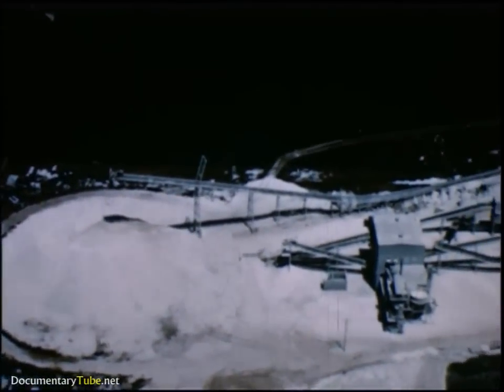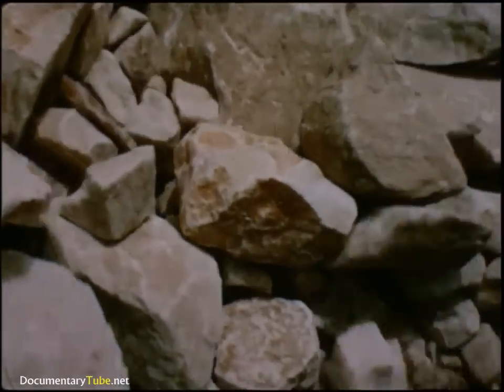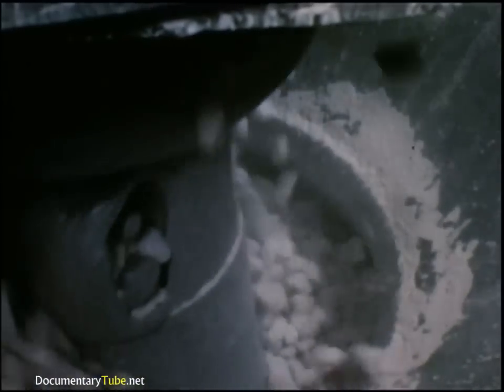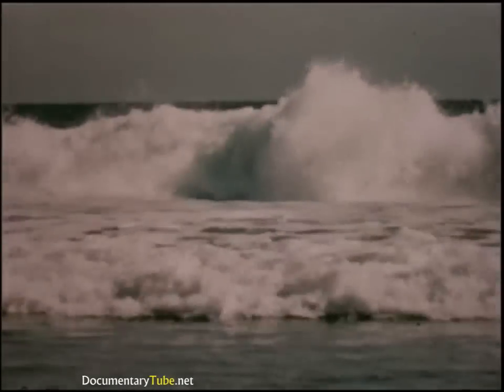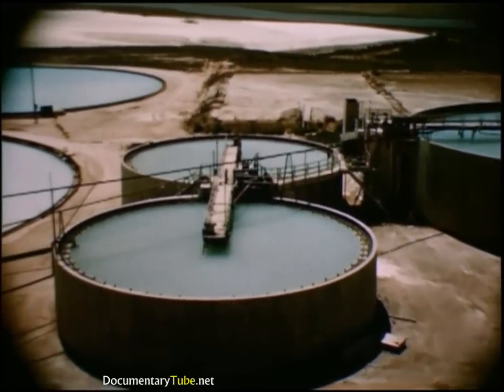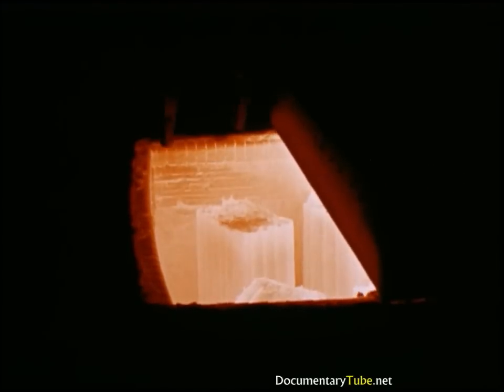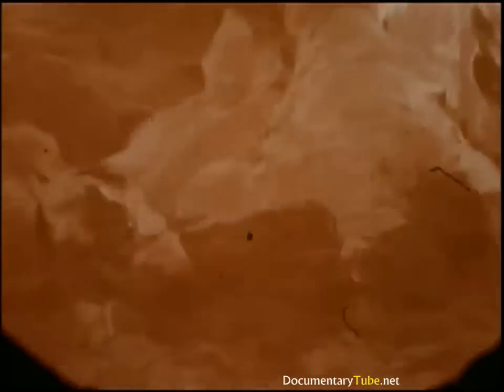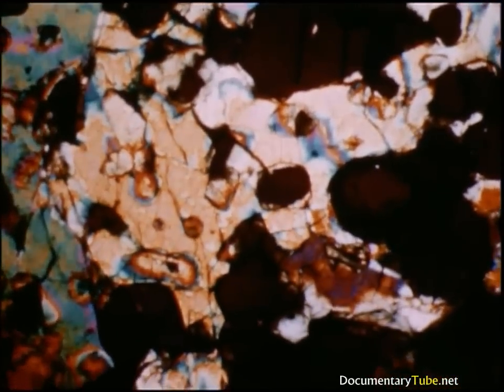HOW IT'S MADE: Fire Bricks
The industrial manufacturing process is explained.